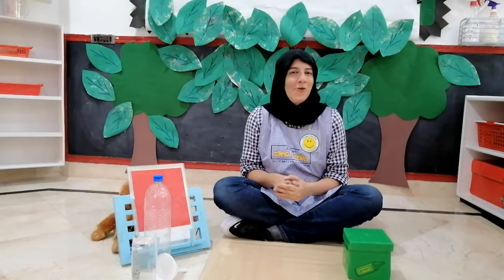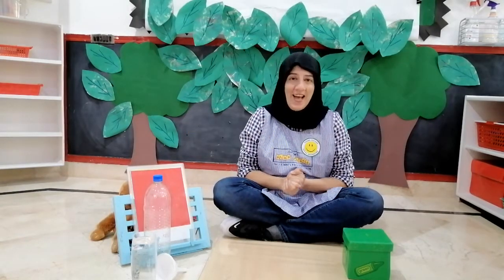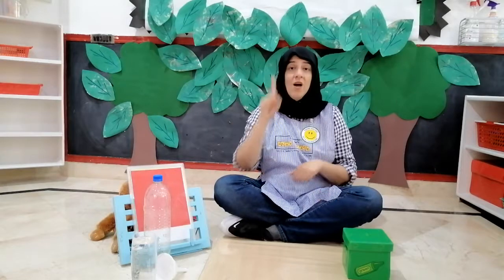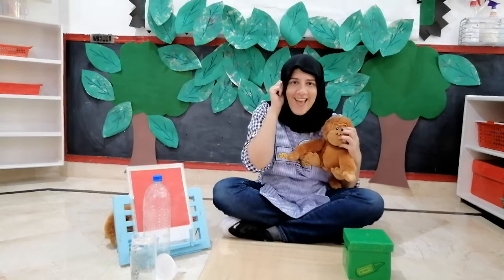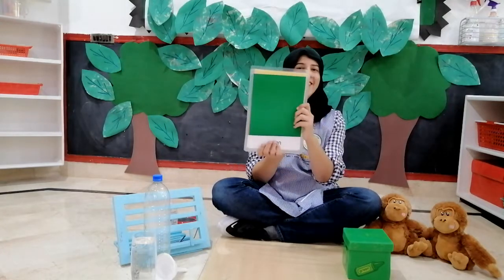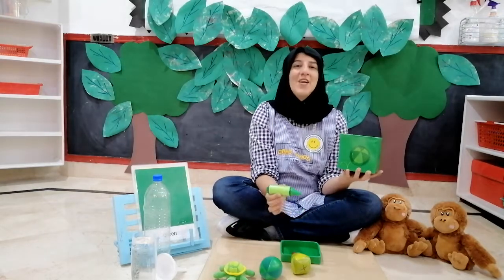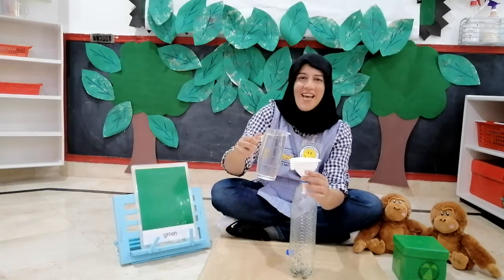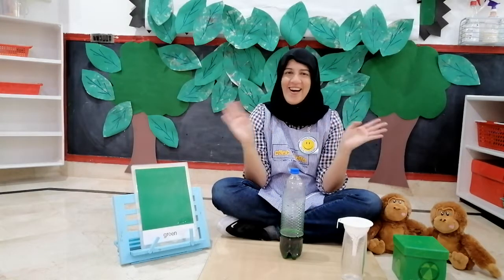PG Circle Time 45